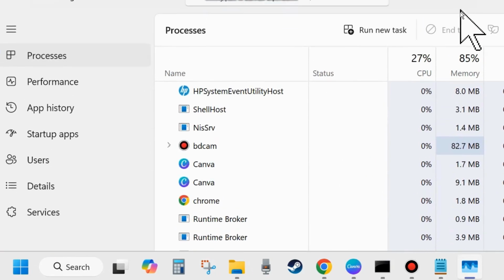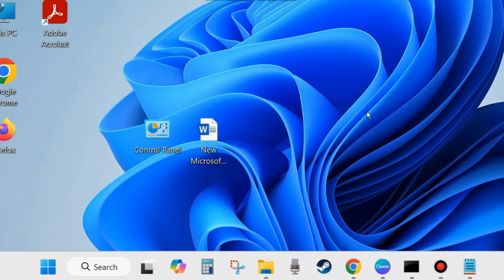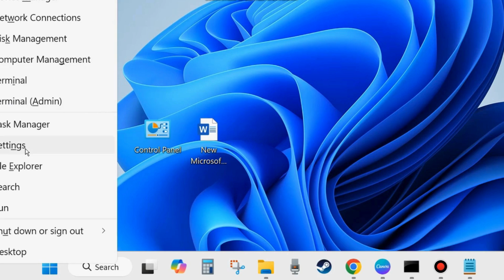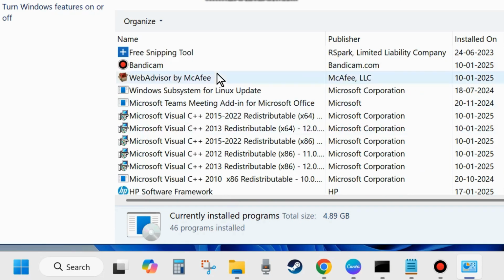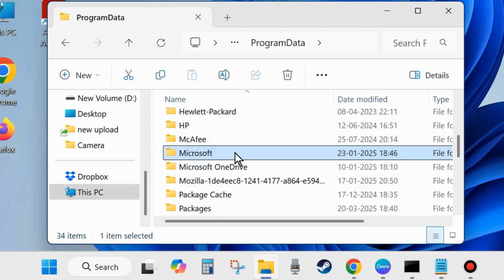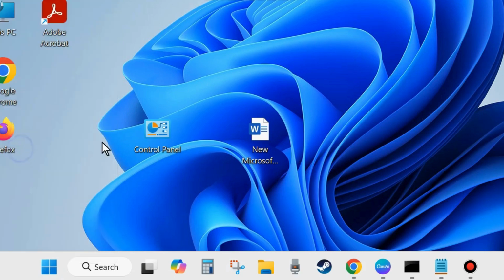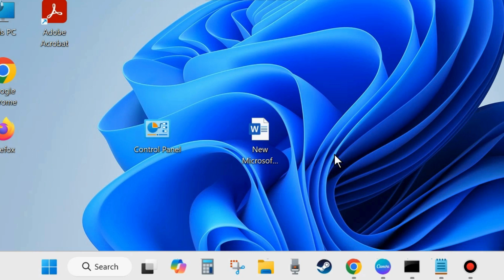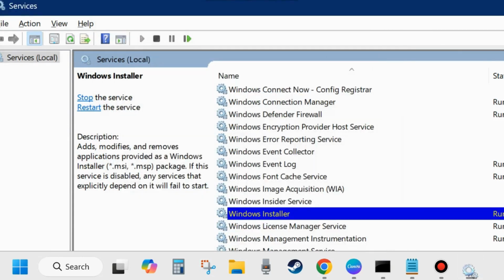Microsoft Office Error 0x426 0x0 on Windows 11 / 10 Fixed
How to Fix Microsoft Office Error 0x426-0x0 on Windows 11 / 10